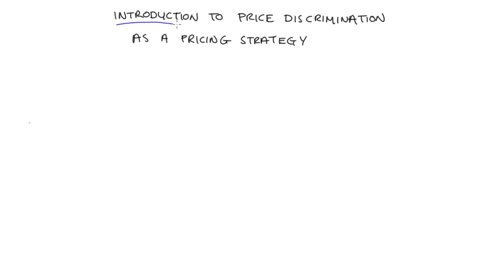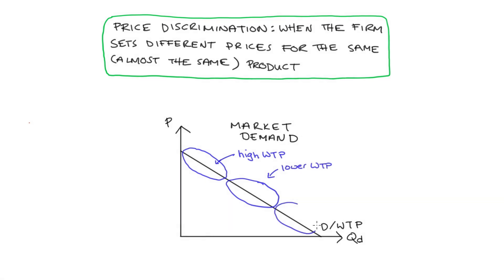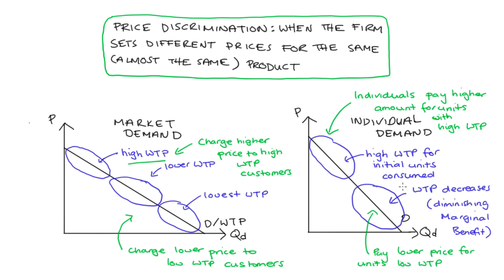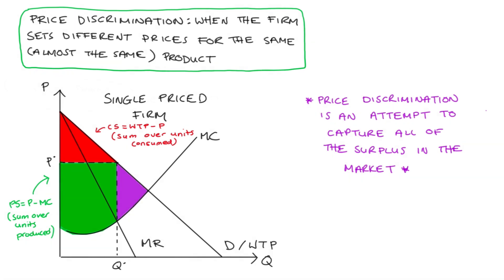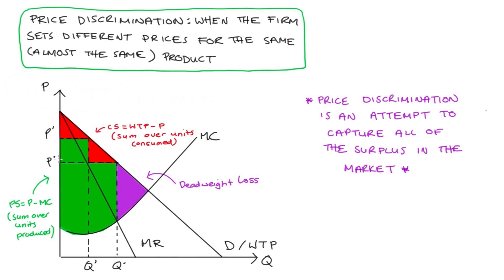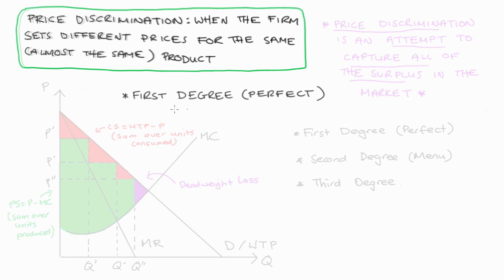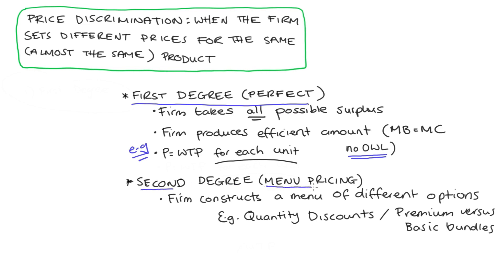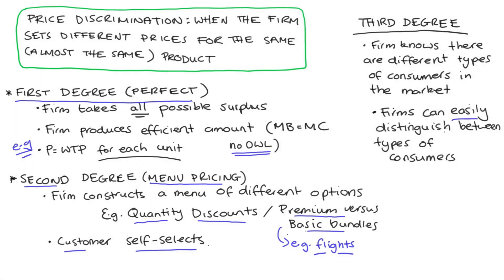An Introduction to Price Discrimination as a Pricing Strategy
Hi everyone, in this video I’m going to introduce price discrimination as a pricing strategy.

0:00 Introduction
0:28 Demand and WTP
1:59 Price Discrimination and Demand
3:59 Price Discrimination and Surplus
7:16 First Degree Price Discrimination
8:20 Second Degree Price Discrimination
9:50 Third Degree Price Discrimination

Other Videos Of Possible Use